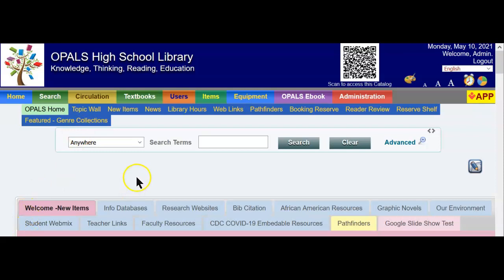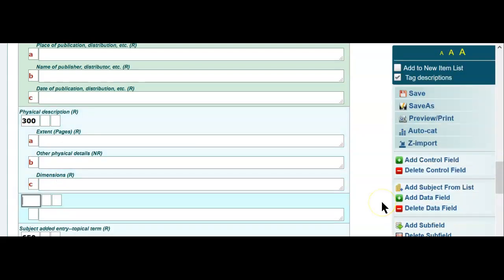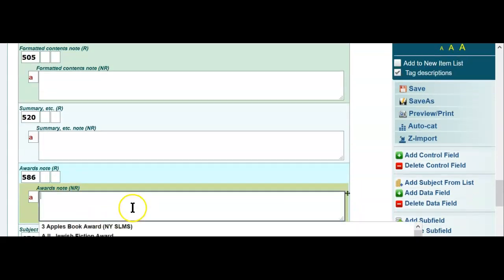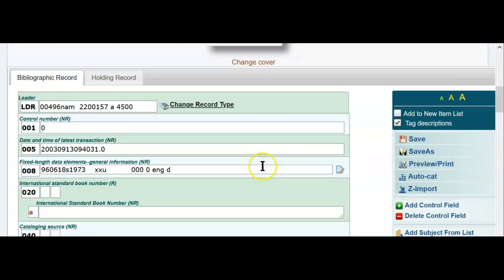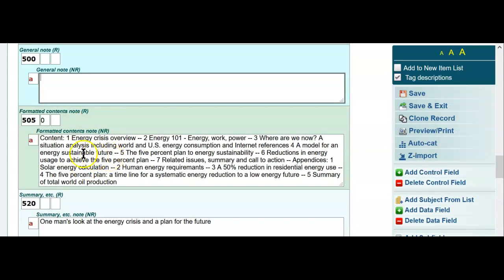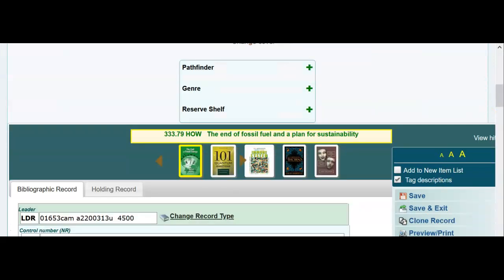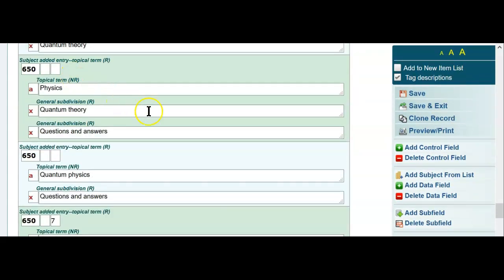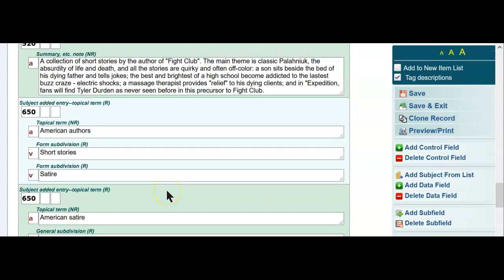The Bibliographic MARC Record in OPALS Part 1